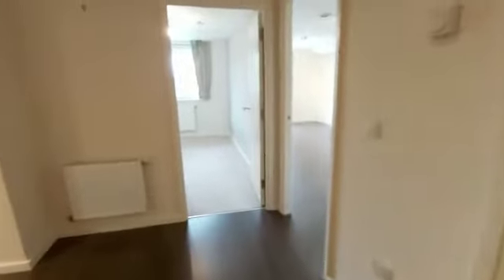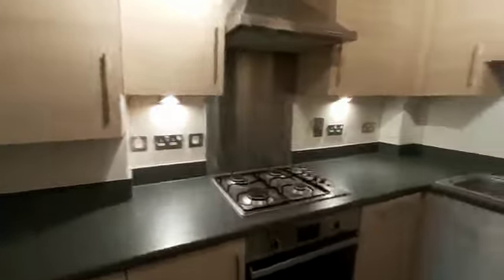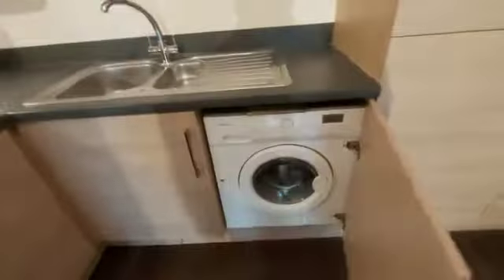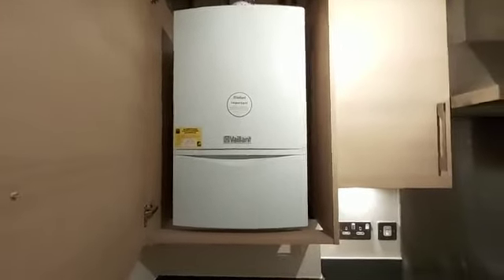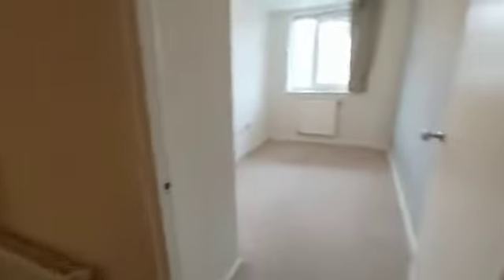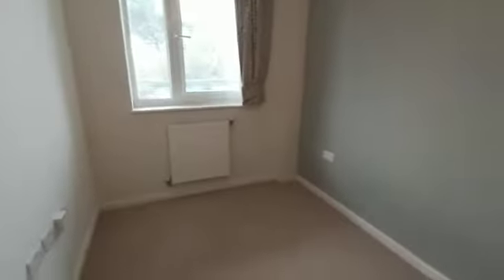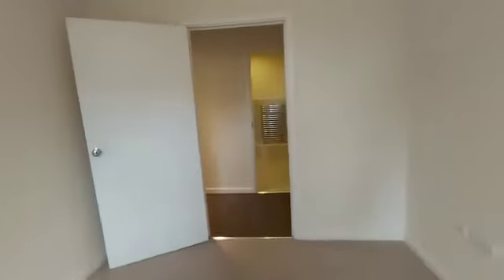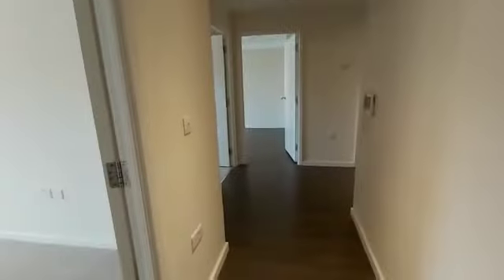Lancaster Gardens, N2